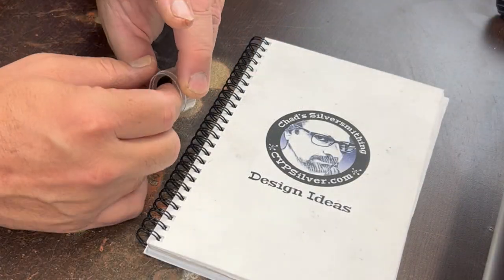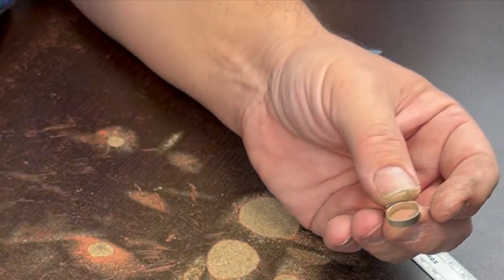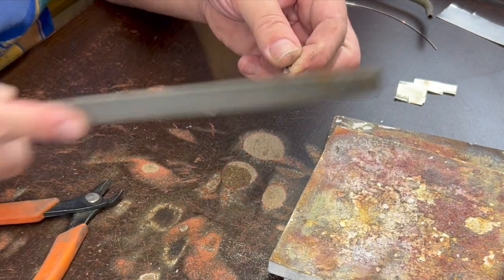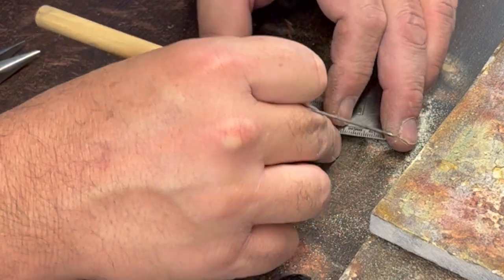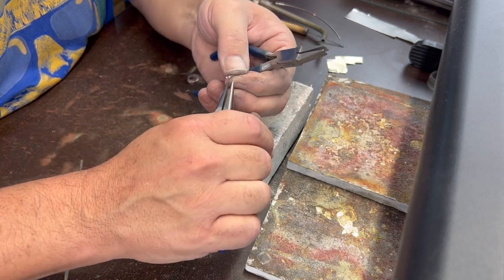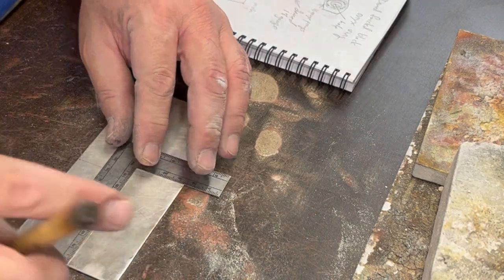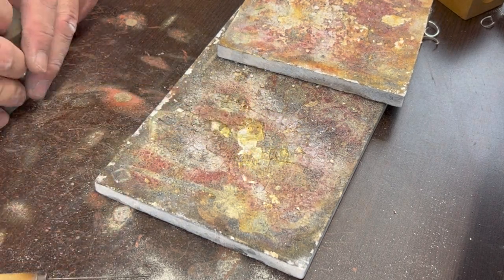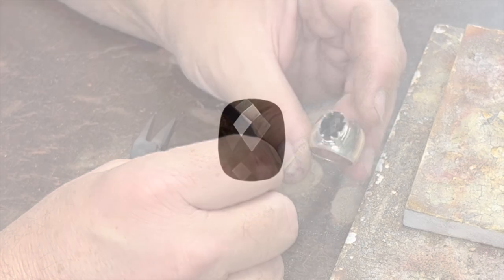Making a Domed Black Onyx Ring: A Silversmithing Tutorial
This tutorial shows how to create a bold domed Onyx ring with an interesting 8 prong setting.  For this one, I used an oval checkerboard faceted black onyx that is about 14x10mm.  I would categorize this as an advanced project.  The materials I used were: 18 gauge sterling round wire, 16 gauge sterling round wire, 18 gauge sterling sheet, and 22 gauge sterling sheet.  As always, I am using Hard silver sheet solder, and My-T-Flux from Rio Grande.  This tutorial features the steps to making an interesting 8 prong setting.

Thanks,

Chad Parker

Tier Information:

Silver Supporters
$5/month

What's included
* Support The Artist
* Ad-free content

$10/month

What's included
* Support The Artist
* Ad-free content
* Patron shout-out

Silver Stars
$25/month

What's included
* Support The Artist
* Ad-free content
* Patron shout-out
* Livestreams
* Live Q&As

Silver Superstars
$150/month

What's included
* Support The Artist
* Private community
* Ad-free content
* Patron shout-out
* Behind the Scenes Content
* Livestreams
* Live Q&As

Click the store on the YouTube channel page to check it out, or click this link:

Making an eight prong Ring
make a dome ring
prong setting a Black Onyx
Making Silver Jewelry
Making Jewelry